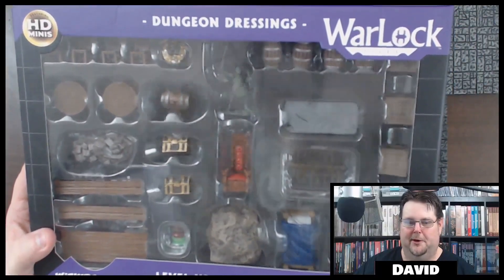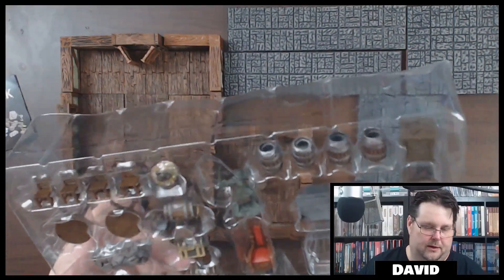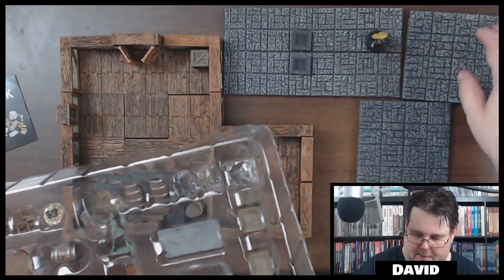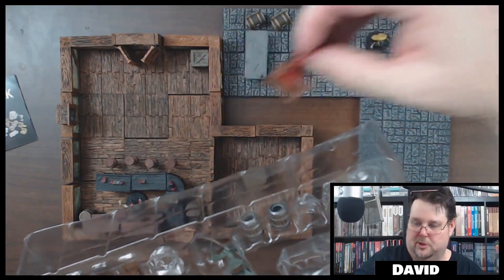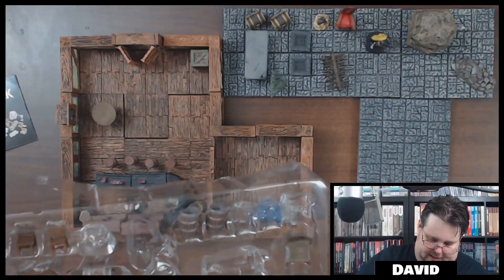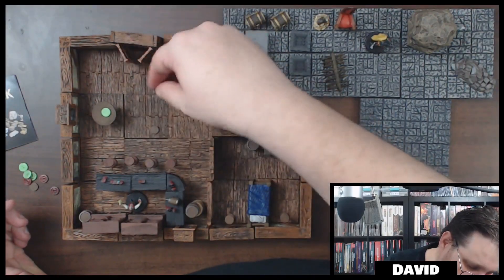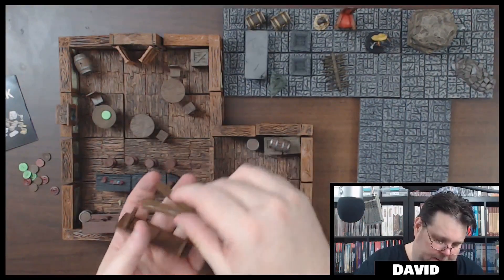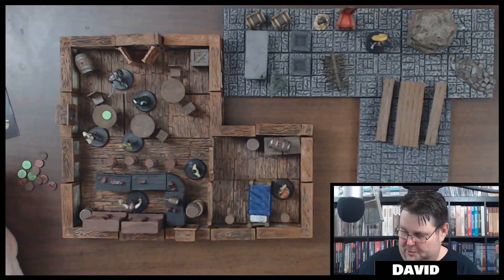WizKids 4D Warlock Tiles First Looks --- Dungeon Dressings